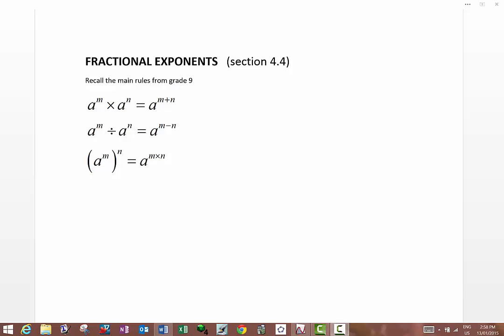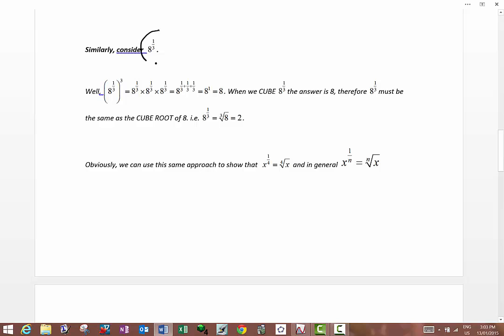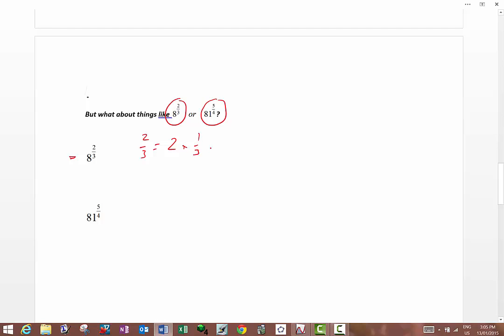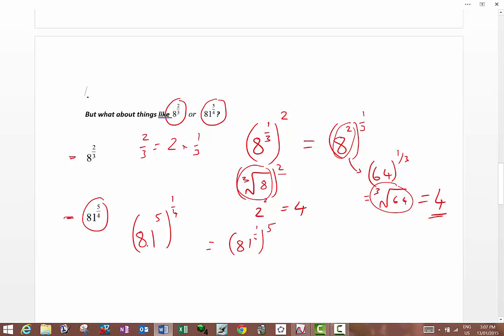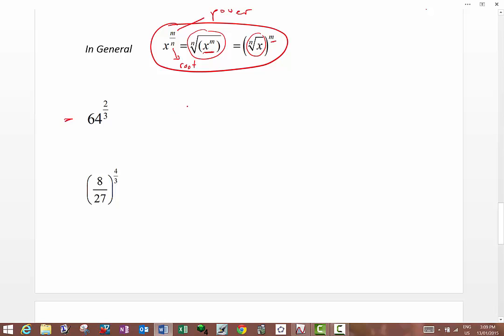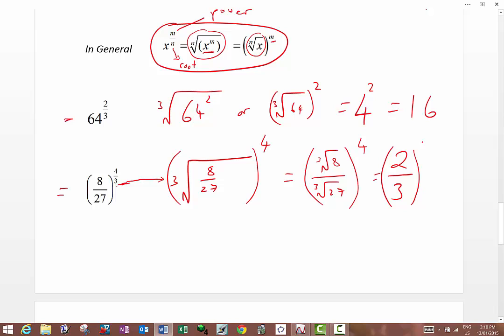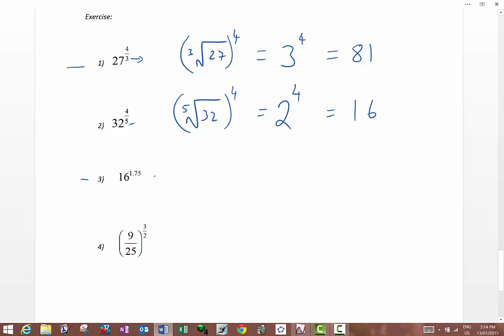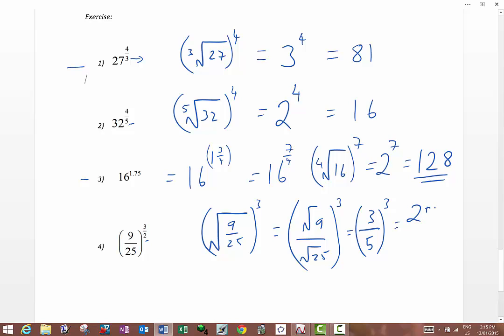Fractional Exponents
Math 10